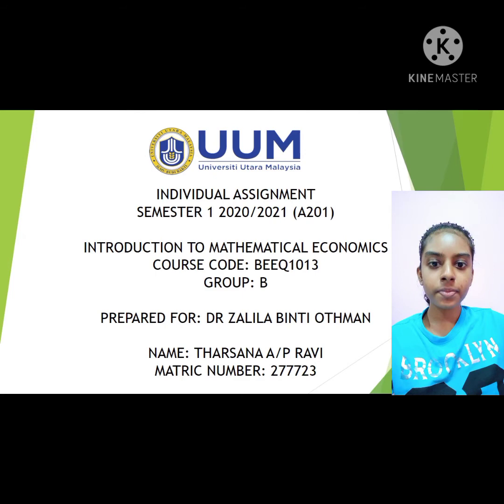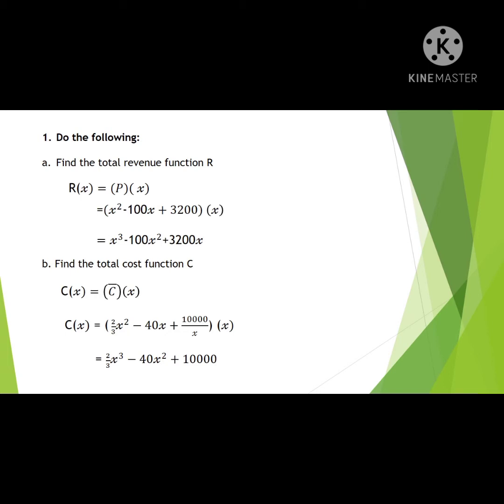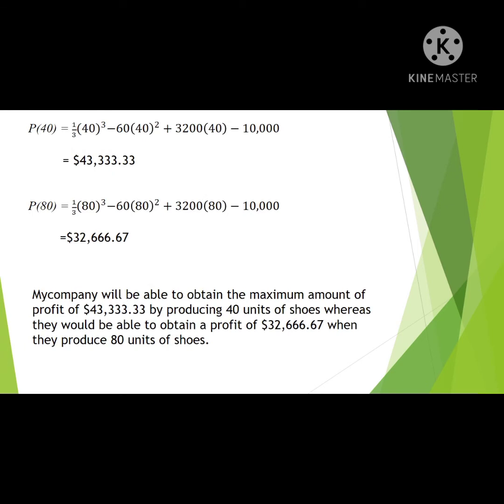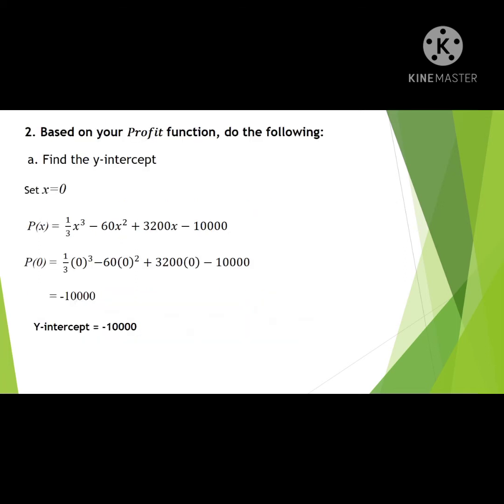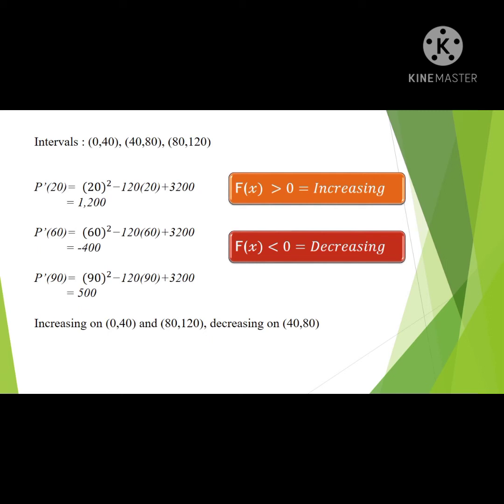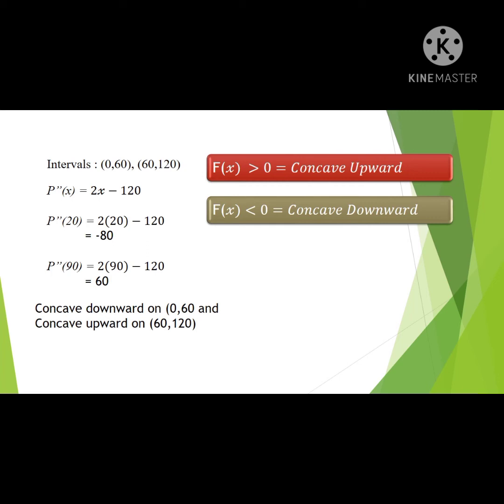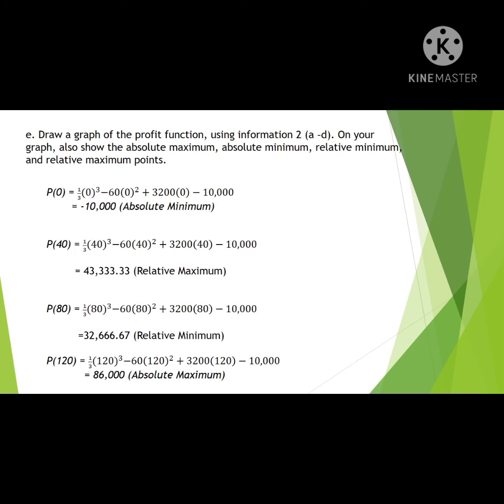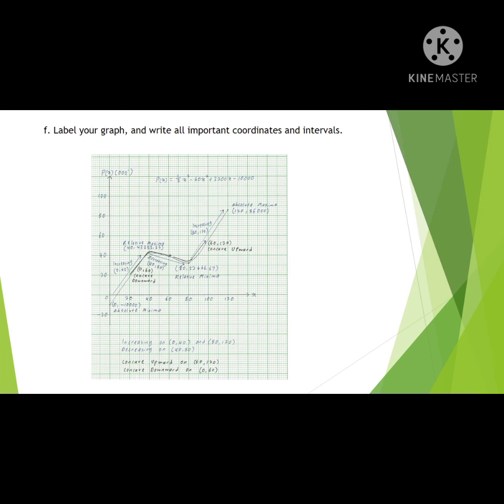Final Assignment for Introduction to Mathematical Economics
Final Assignment for Introduction to Mathematical Economics Semester 1 (A201) [BEEQ1013-Group B] (Tharsana A/P Ravi - 277723)